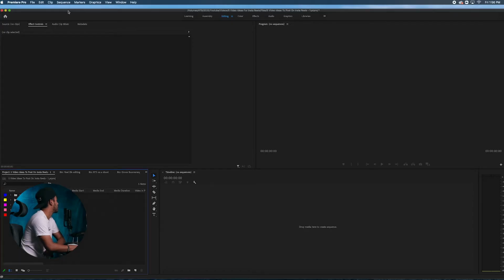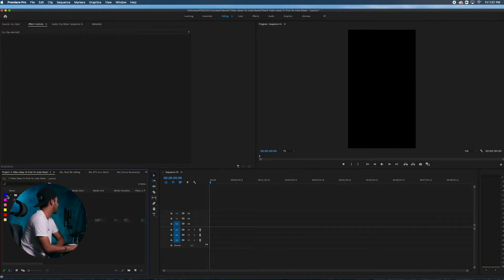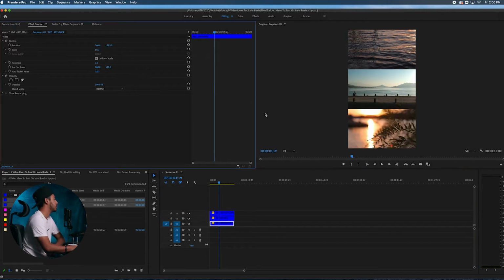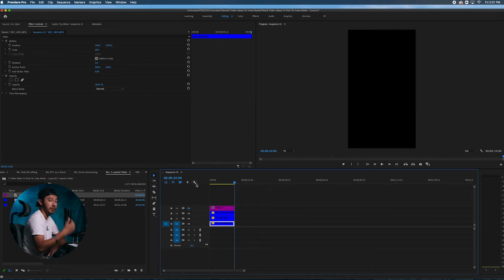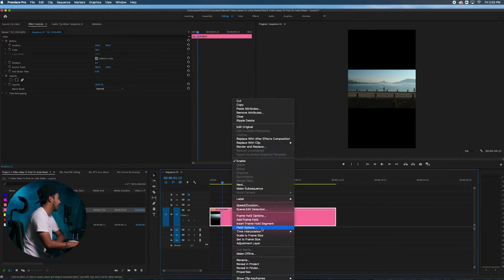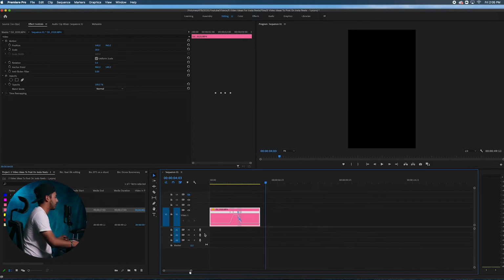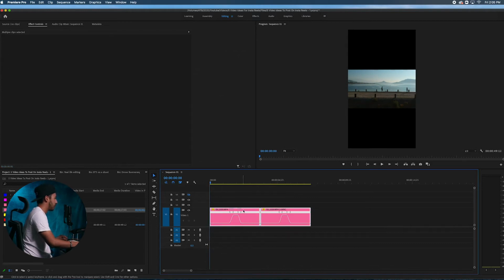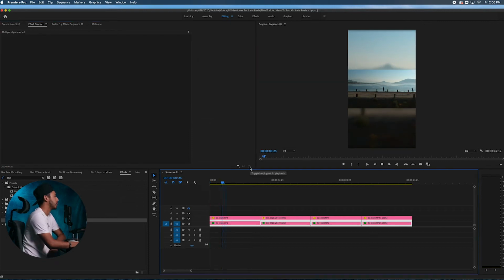Instagram Reels | Top 5 Best Ideas To Post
Gear I Use:
Wireless Mic:

Canon 80D:

Canon EOS SL2:

75-300 Lens:

Rode Mic:

Sigma 17-50mm Lens:

Canon 50mm Lens:

Manfrotto Tripod